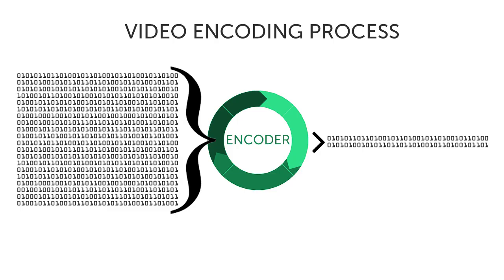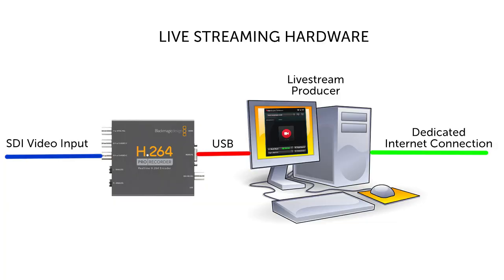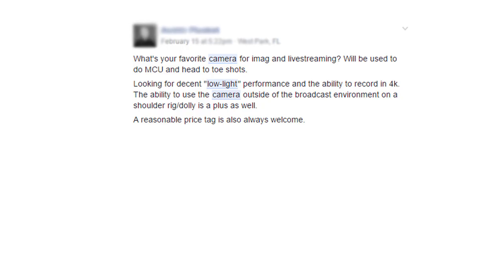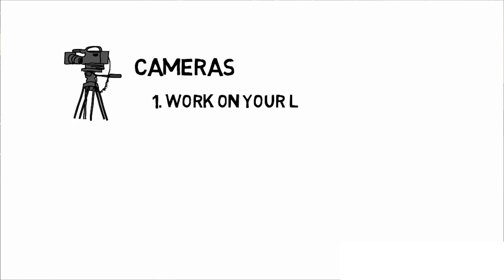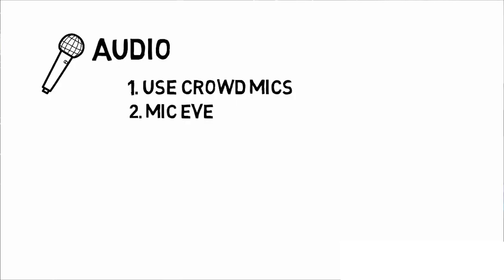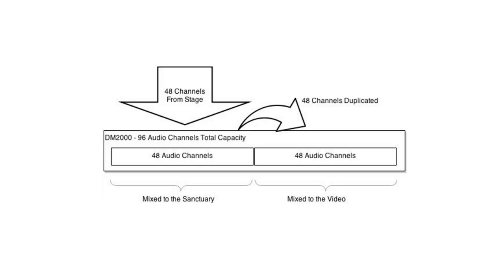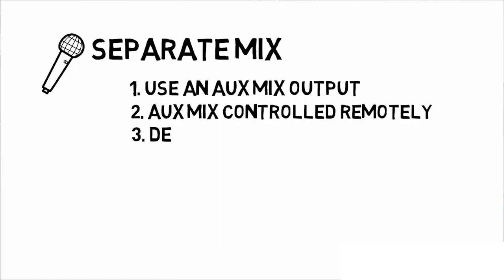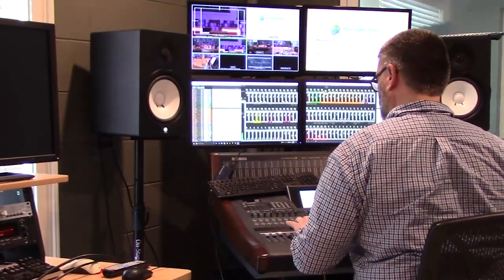Live Streaming Your Church Service - Part 1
Live streaming your church service - part 1.  In this video I'm going to talk about some best practices for live streaming your worship service, encoding, cameras, audio and licenses.  Whether you are using the new Blackmagic Designs Web Presenter, or streaming to Facebook Live through OBS, these are some best practices that you can use to get started, or improve your streaming experience.

EQUIPMENT LINKS
Teradek Vidiu
BMD Pro Recorder
BMD Web Presenter

Entry level camera Canon VIXIA R800
The TRIPOD I recommend

Video Switchers
ATEM Television Studio HD
ATEM Television Studio Pro
ATEM Production Studio 4k
ATEM Broadcast Studio 2ME

Video interface I recommend
AJA U-Tap HDMI
AJA U-Tap SDI

Mac for live streaming
PC for live streaming

If you start with the U-tap SDI version but have an HDMI camera...
AJA HD5 HDMI-to-SDI Converter
BMD HDMI-to-SDI Converter